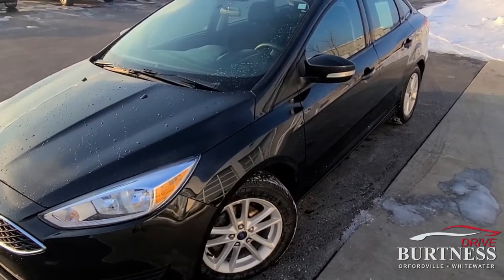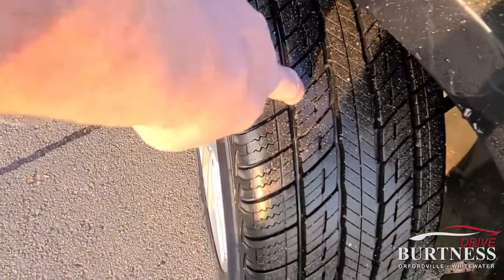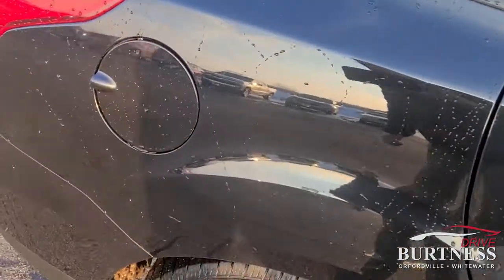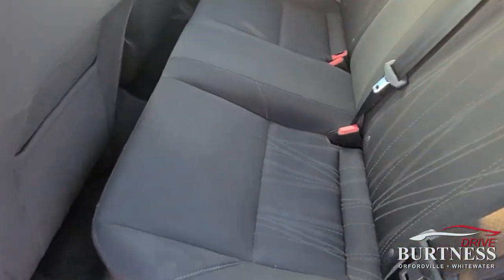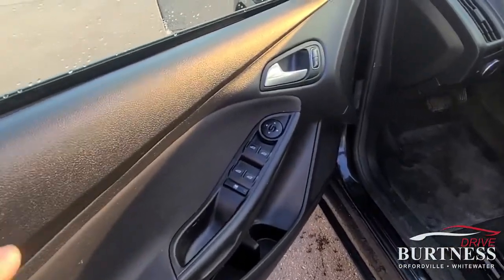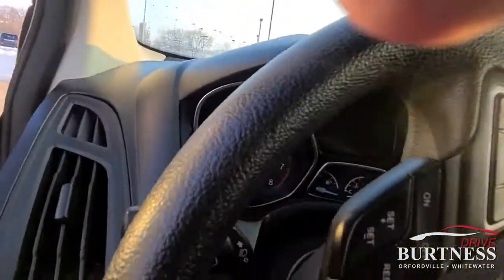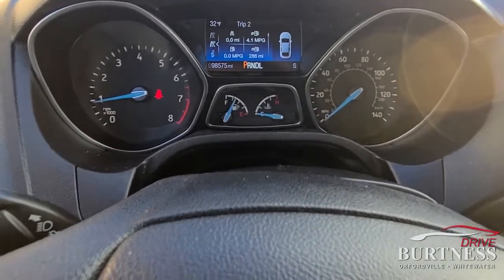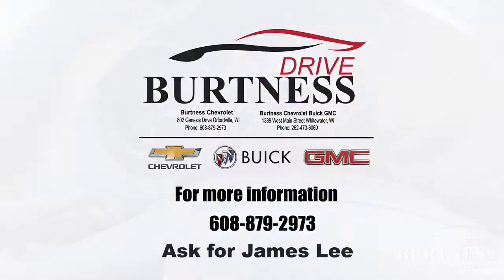2015 Focus for Josh P5619A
PRE-OWNED 2015 FORD FOCUS SE FWD 4DR CAR
VIN: 1FADP3F28FL316332 STOCK: P5619A

Description

Black 2015 Ford Focus SE FWD 2.0L 4-Cylinder DGI DOHCAwards: * 2015 IIHS Top Safety Pick * 2015 KBB.com Brand Image AwardsReviews: * Nimble handling; refined and quiet ride; attractive and well-made interior; abundant list of upscale and high-tech options. Source: Edmunds * It only takes a glance to see the all-new 2015 Ford Focus' dynamic new look. One that commands attention from every angle, showcasing an elegant profile with clean, flowing lines. Ground your Focus with stylish wheels. Choose from a wide range of designs available on S, SE and Titanium models. Options include 15, 16, 17 and 18 inches. Inside you'll find an equally stunning cabin. The center stack is reimagined, the tech is inspiring and there's even a new lineup of available seats on all models. Focus is as ready to make things happen as you are. Standard features including the communications system that helps keep you connected and the rear view camera that helps you see what's behind your vehicle were designed to not only complement your drive-but make it more convenient. SYNC voice-activated technology helps you keep your eyes on the road and hands on the wheel now comes standard on all models. The standard 2.0L Ti-VCT I-4 engine is flex-fuel capable, so you can use either unleaded, E85 or any combination of the two. The Focus Electric runs exclusively on electricity-keeping you on the road and away from the pump. While the 252hp 2.0L EcoBoost engine in the ST is efficient and packed with power. And the newly available 1.0L EcoBoost I-3 engine provides both performance and efficiency-no compromises necessary when it comes to the 2015 Ford Focus. Source: The Manufacturer Summary...